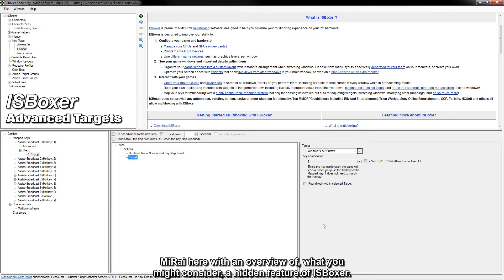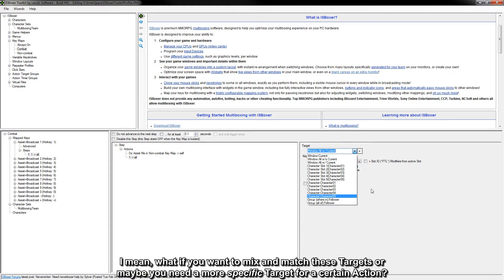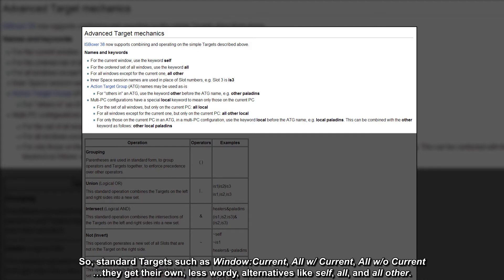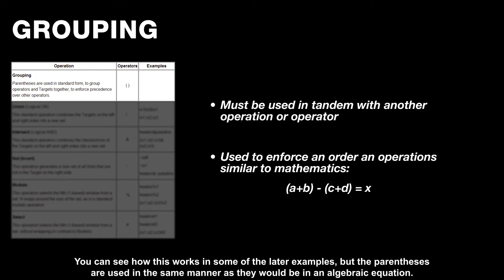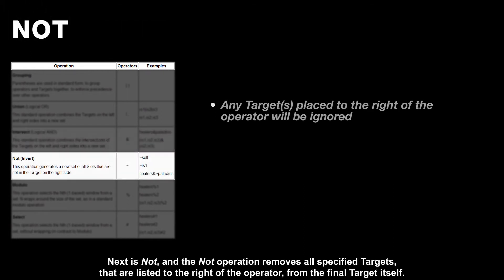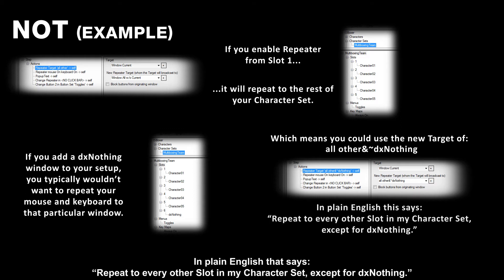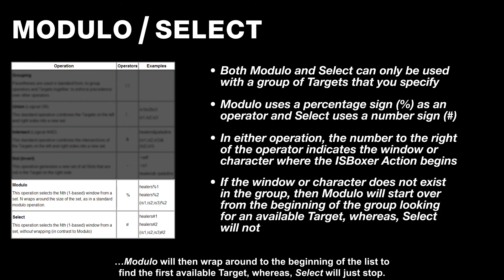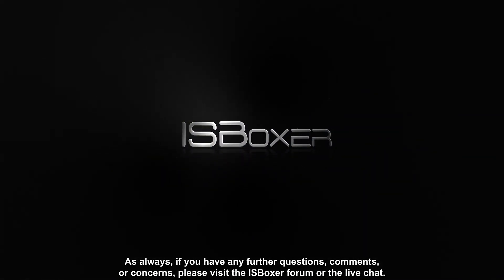ISBoxer 41 -- Advanced Targets Overview [enUS]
A quick video overview for one of ISBoxer's less-known features that gives players the ability to create their own, more specific, Targets on-the-fly.